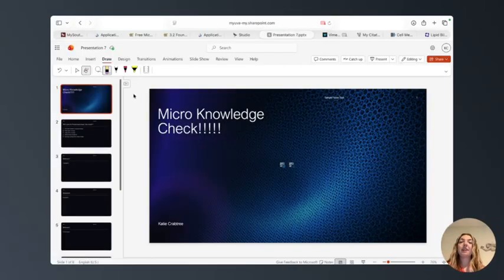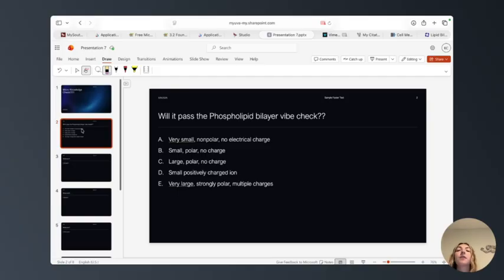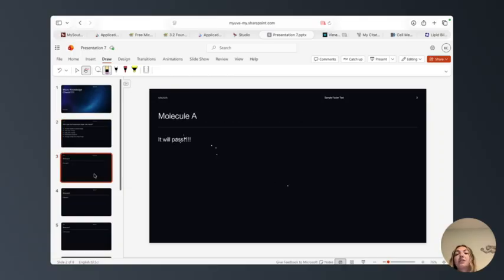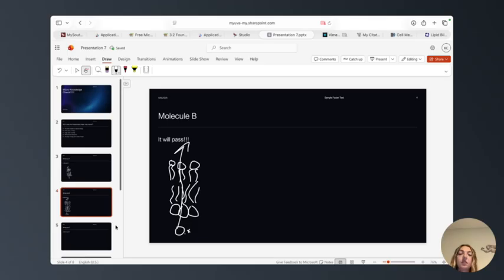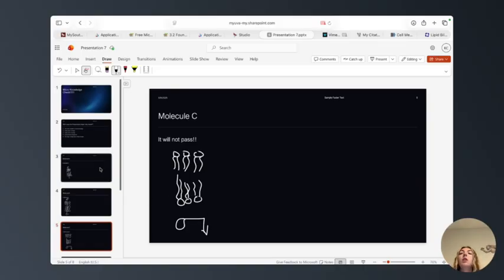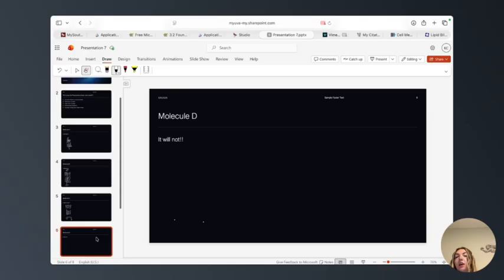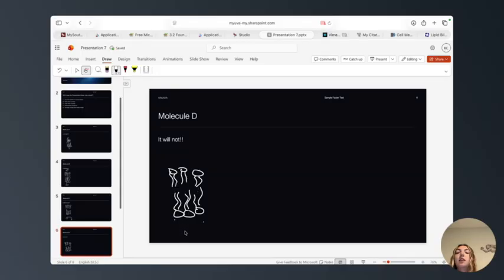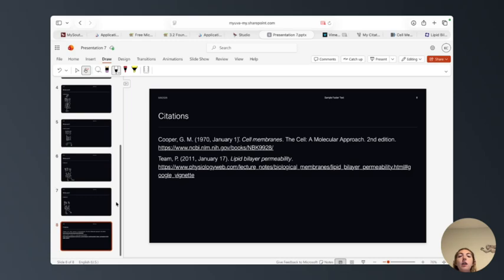new recording 6 8 2026, 6 33 14 pm v1 540p